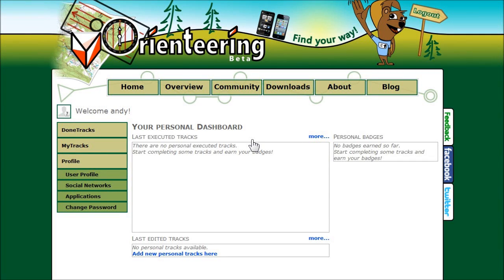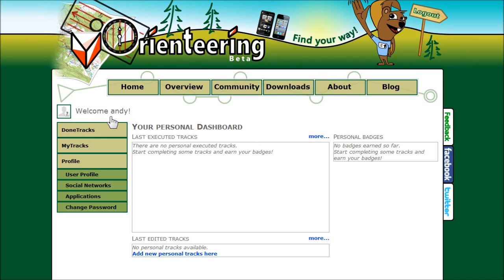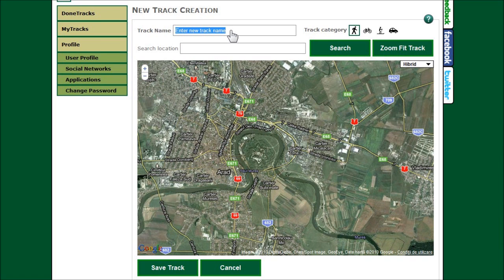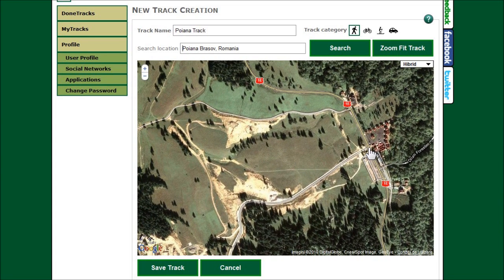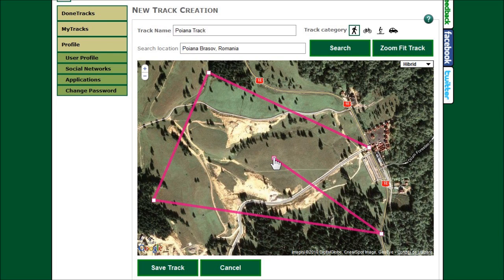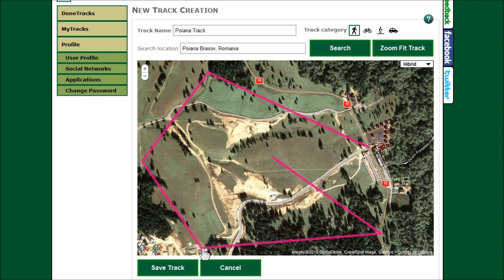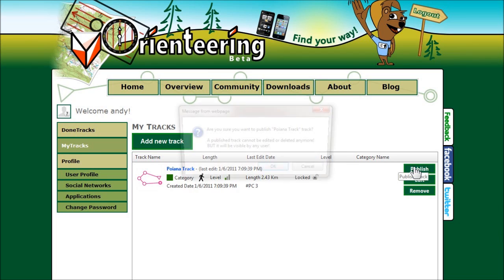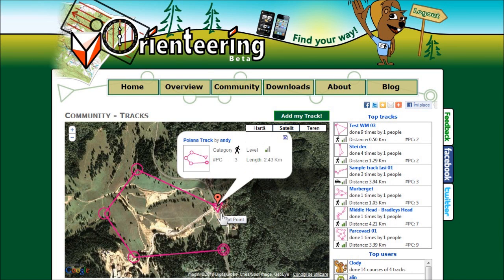Creating a new virtual orienteering track using the web interface